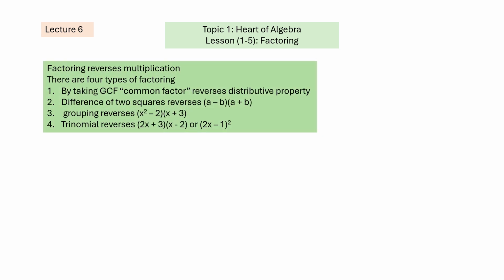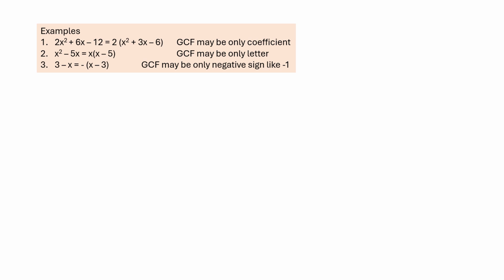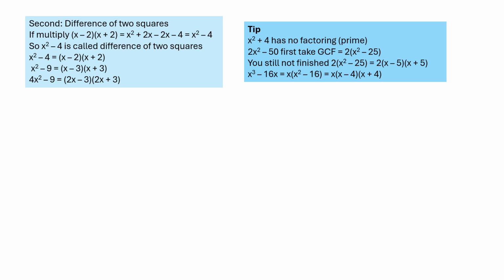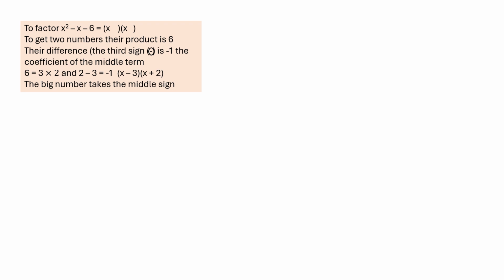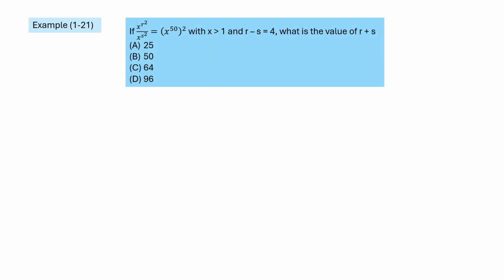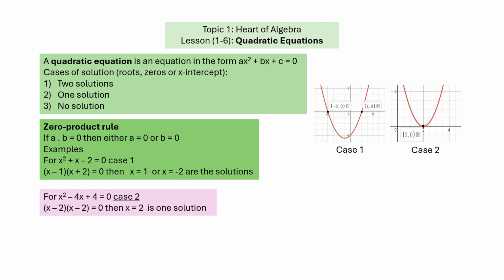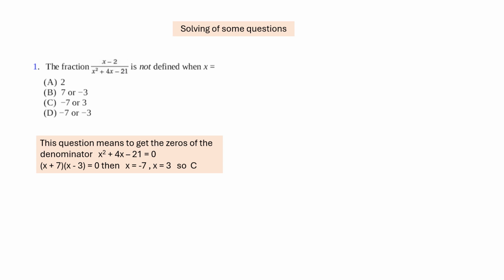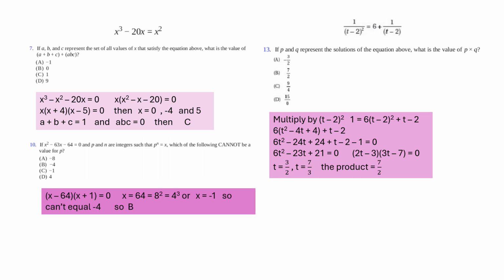Lecture 6: Topic 1: Lesson 5 (Factoring) & Lesson 6 (Quadratic Equations)